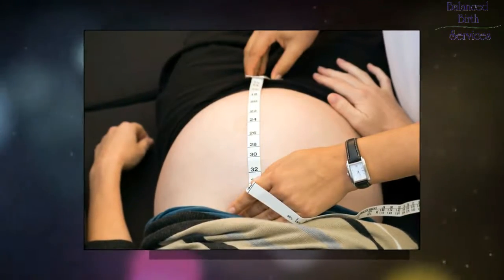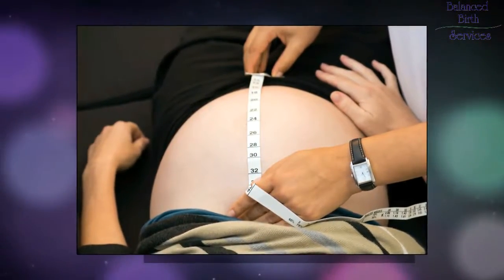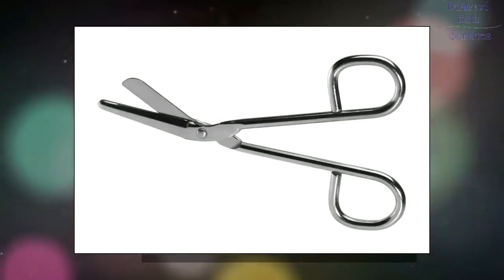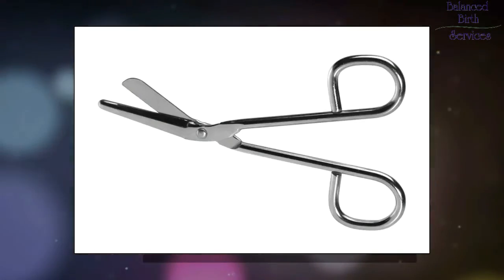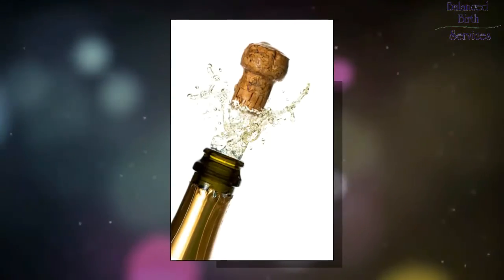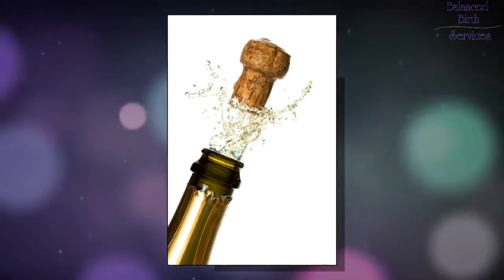Pregnancy Anatomy 101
Understanding what’s inside you will help you have a big picture and make better decisions.

A reminder: We are not care providers nor attorneys; we do not practice medicine nor the law. Be sure to use common sense and talk things over with a professional you trust!

Useful Links*:
~ Gentle Birth, Gentle Mothering book
~ Pregnancy, Childbirth, and the Newborn book

* We believe in transparency and so we are disclosing that we’ve included certain products and links to those products that will earn us an affiliate commission for any purchases you may make.